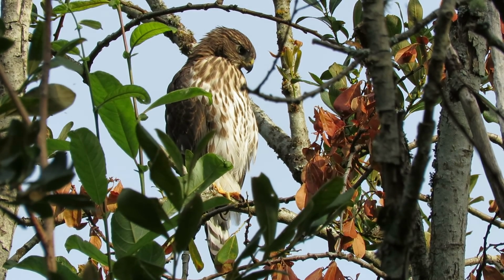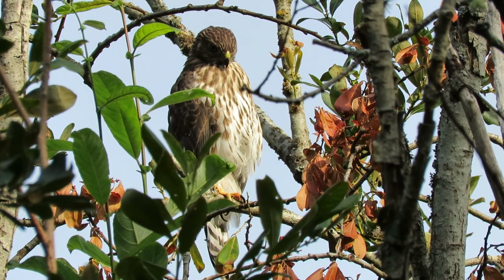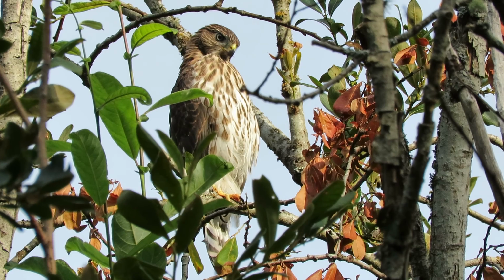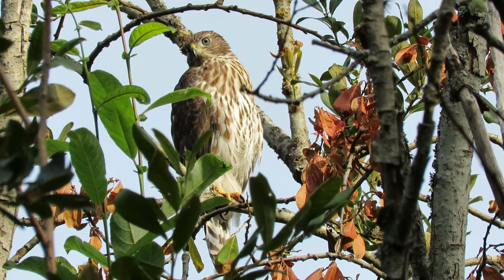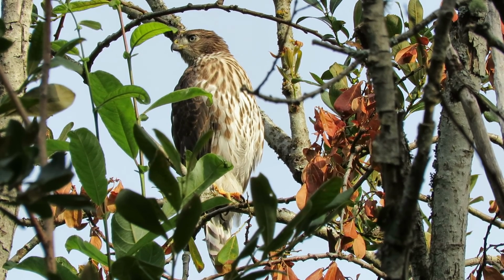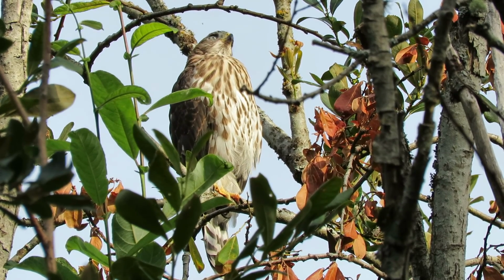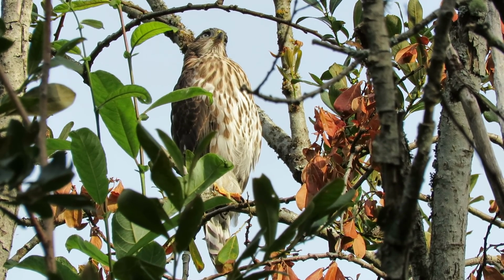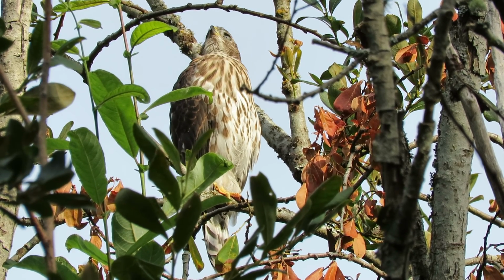07/11/20 #2 Cooper's Hawk (D/45) @ S 234 Pl & 53 Pl S Kent Wa 3410-136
Fledgling Cooper's Hawk, watching everything. Now 45 days old.